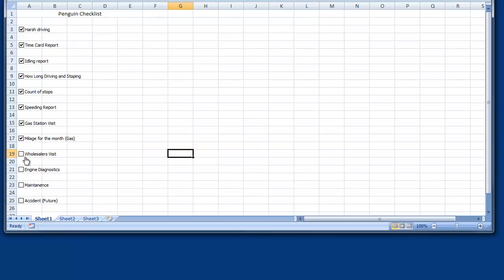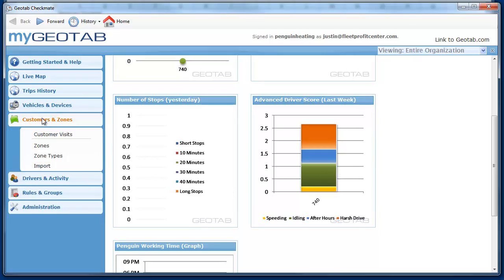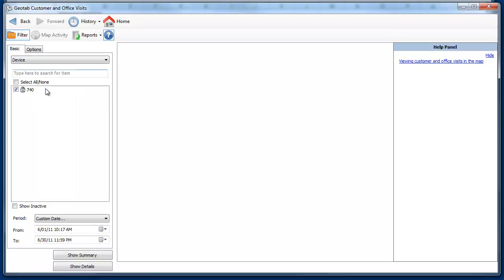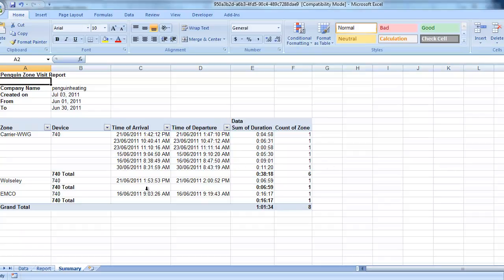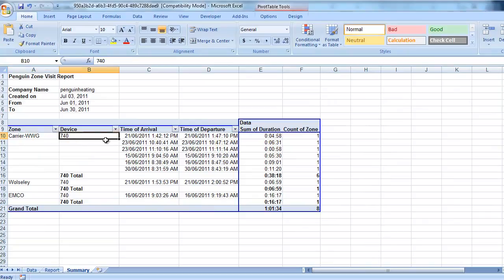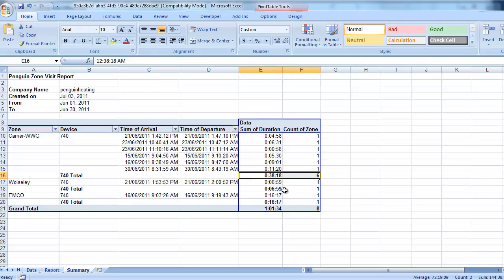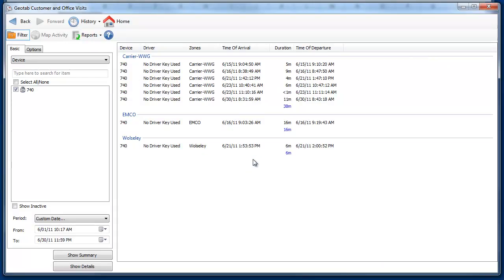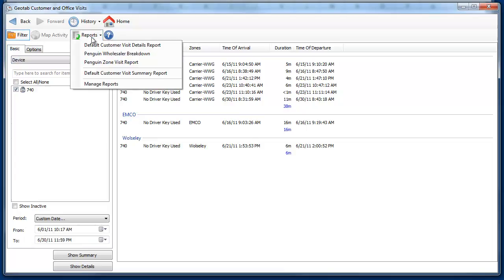Wholsalers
Originally produced for a prospect who wanted to better understand how to to get quick access to specific information.  This is one in a series of videos breaking up a bunch of topics.